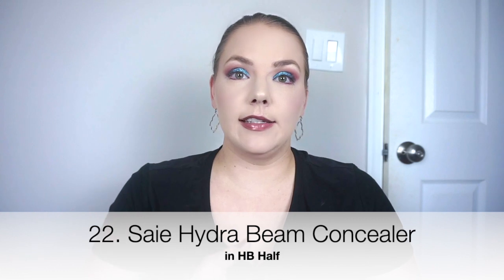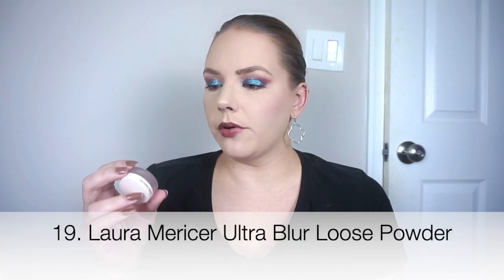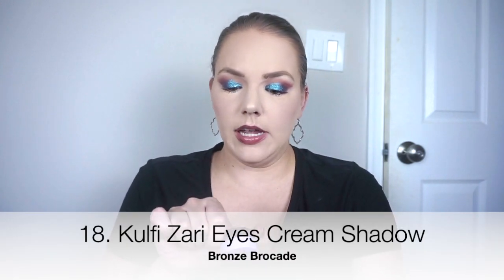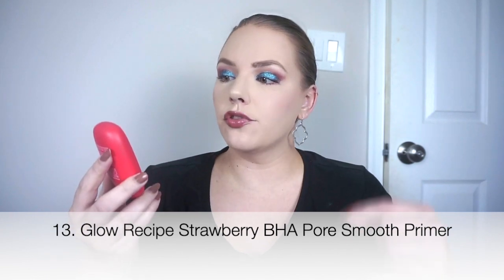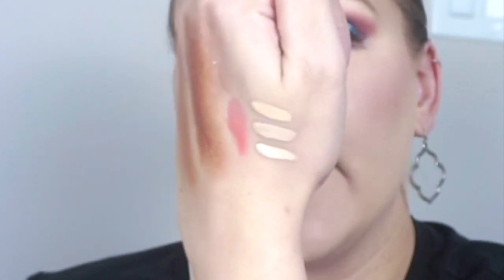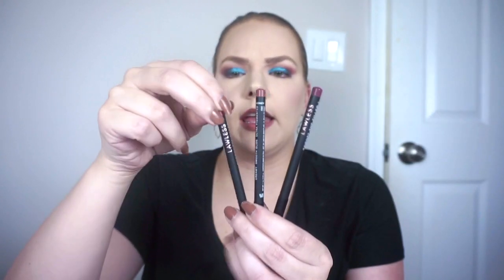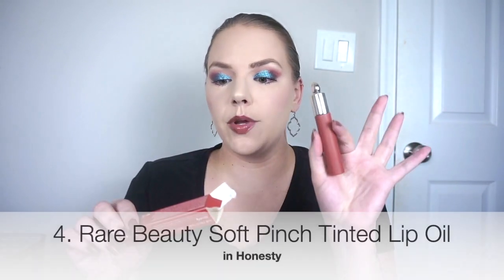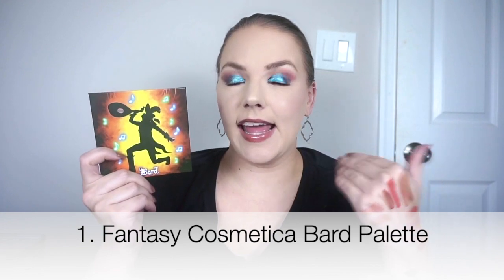RANKING ALL THE MAKEUP I TRIED IN SEPTEMBER 2023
What I'm Wearing:
FOUNDATION- RMS ReEvolve Natural Finish Foundation in 00
EYES- Fantasy Cosmetica Bard Palette (Legend & Stories) & Makeup Geek Singles Shadows in Cupcake, Bake Sale & Frappe
CHEEKS- Tarte Breezy Cream Bronzer in Seychelles, Bare Minerals Bare Skin Sheer Sun Serum Bronzer, Jaclyn Cosmetics Bronzer in Vitamin D, RMS ReDimension Hydra Powder Blush in Kir Royale & Caliray Hi Light in Starlight Beach
LIPS- Lawless Forget The Filler Lip Liner in Honey Rose & Buxom Full On Lip Cream in Pumpkin Pie Latte
NAILS- Nails Inc Chai Kiss